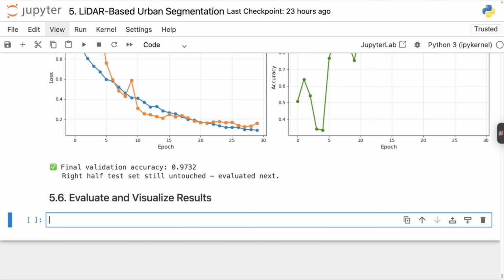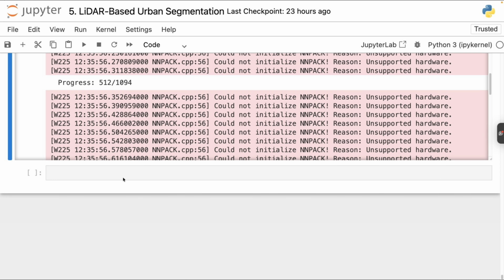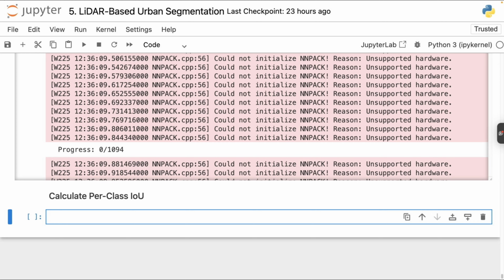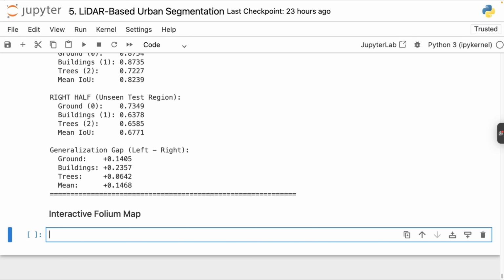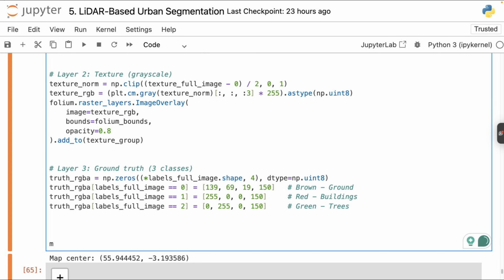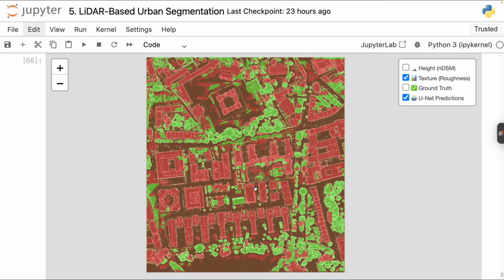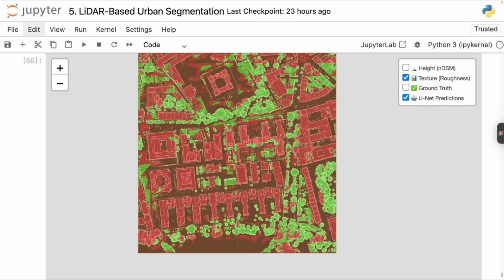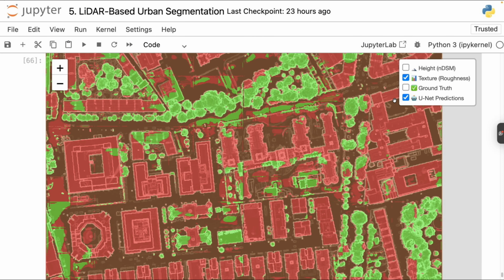LiDAR Urban Segmentation in Edinburgh — Buildings, Trees and Ground with U-Net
In this sample from the Fundamentals of GeoAI course, we apply the trained U-Net model to the full LiDAR scene over Edinburgh, generating a raster-wide prediction map and class probability output — distinguishing buildings, trees, and ground across the entire study area.